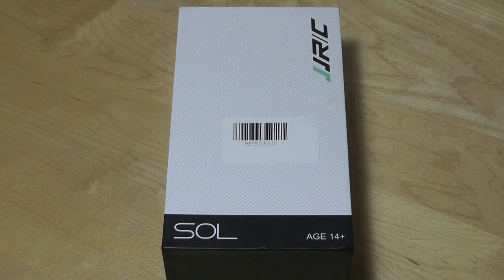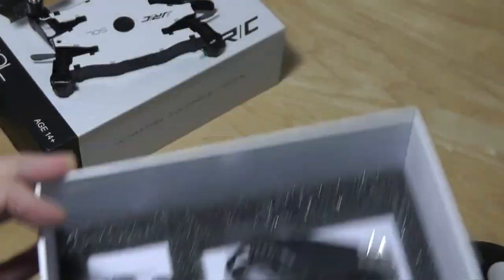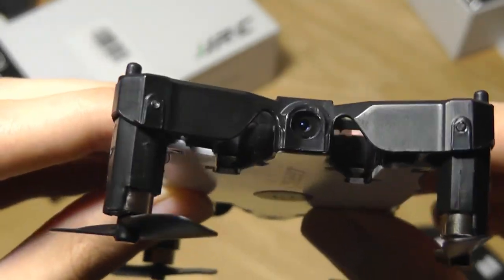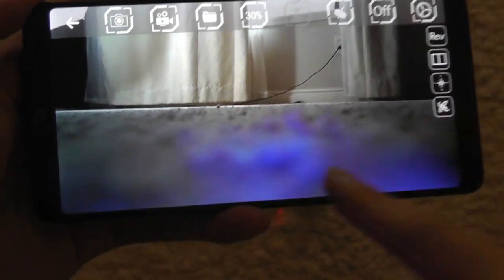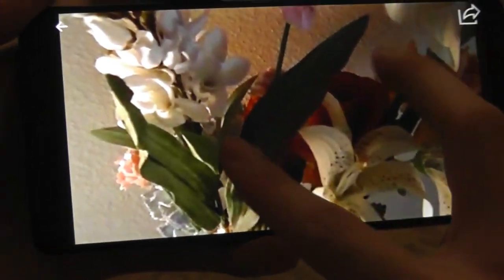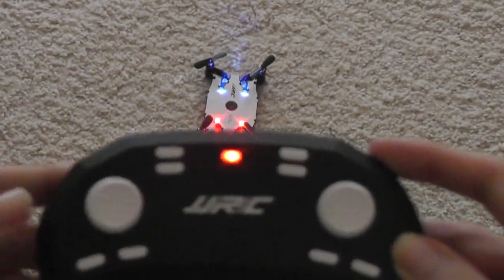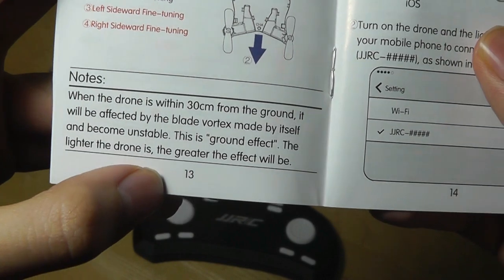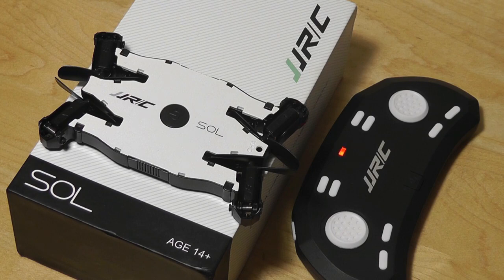REVIEW: JJRC H49 SOL - Thinnest Folding Drone (w. Camera)!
JJRC H49 6-Axis, 720P HD Camera Quadcopter (Selfie Drone)

Details:
Ultra-thin Foldable Drone: This ultrathin selfie drone with only 0.95cm thickness is very lightweight and convenient to handle.The foldable arms will automatically pop out with only one press.
WIFI FPV With HD 720P Camera: 720P camera with Wifi real-time transmission FPV system allows you to take high resolution pictures & video during flight.
Altitude Hold Mode: In altitude hold mode, the aircraft maintains a consistent altitude while allowing roll, pitch, and yaw to be controlled normally.
Beauty Mode: The beauty mode helps you beautify and retouch photos before shots at one tap.
Functions: Headless mode,360°flip,altitude hold mode,beauty mode,one key return,auto foldable arm.

With only 0.95cm thickness, JJR/C H49WH features ultra thin and super portable foldable design. It's ingenious foldable design is unique and smooth, with only one press and the arms will pop out. Moreover, it adopted brand new 720P HD camera for more clear aerial image, Wifi APP control with gravity-sensor mode. Great choice for RC fans.

Auto Foldable Arm
Press the buttons at the each side of the aircraft to automatically unfold the crankshafts.

Ultra-thin Body and Remote Control
Only 0.95cm thin when arms are folded

WIFI FPV With HD 720P Camera
720P camera with Wifi real-time transmission FPV system, allows you to take high resolution pictures & video during flight.

In altitude hold mode, the aircraft maintains a consistent altitude while allowing roll, pitch, and yaw to be controlled normally.

Headless Mode
Headless mode ensures that the quadcopter will always follow controls from your perspective all the time, regardless of which way the quad is facing.

Beauty Mode
The beauty mode helps you beautify and retouch photos before shots at one tap.

One Key Return Function
One key to return function makes it easily to find the way home.